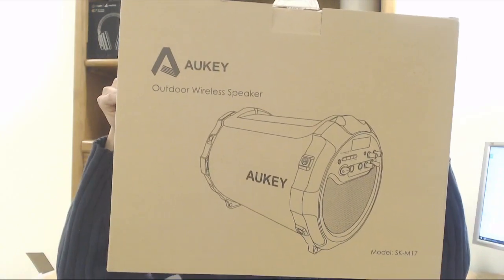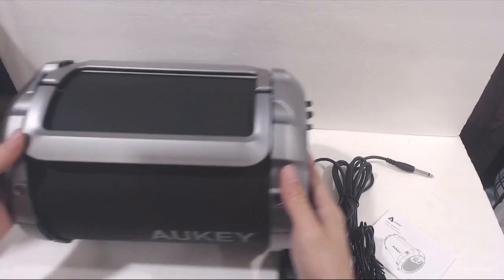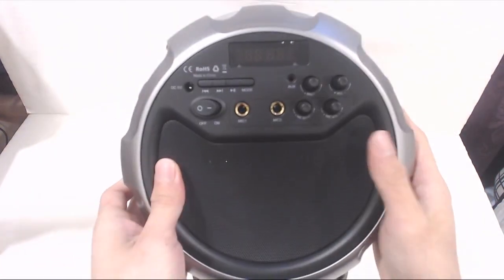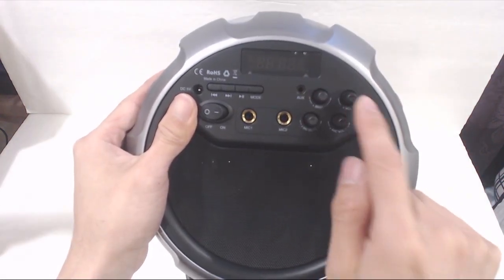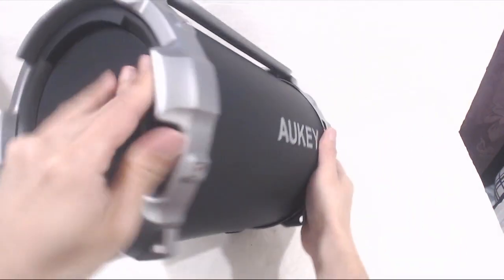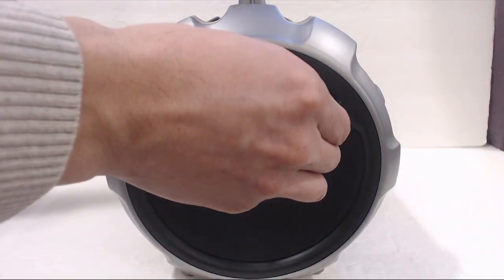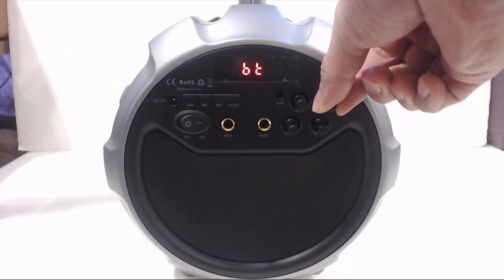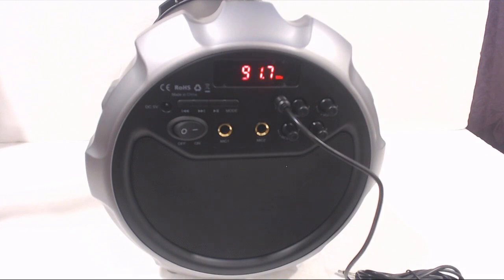Aukey SK-M17 Portable Bluetooth Speaker and PA System Review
Clear and clean sound, lots of projection but not much bass; a decent PA system for parties/karaoke.